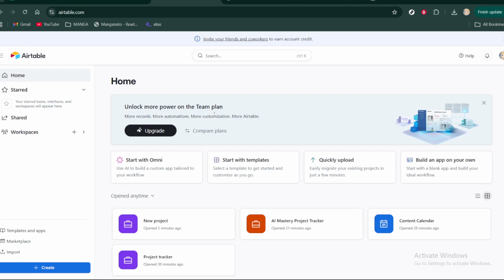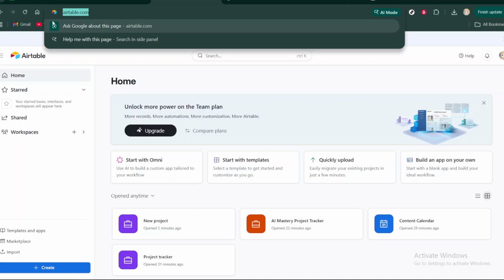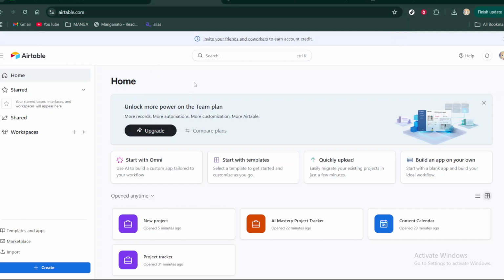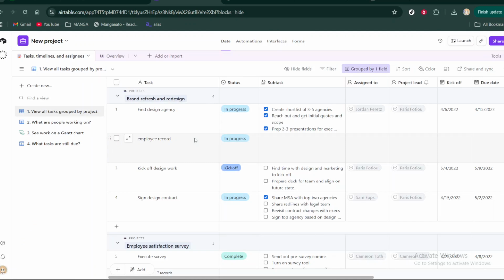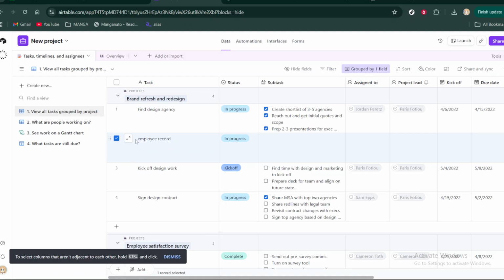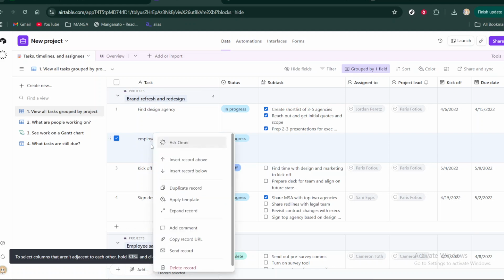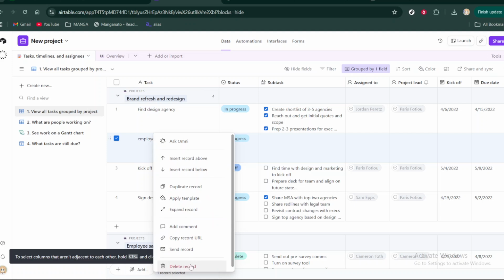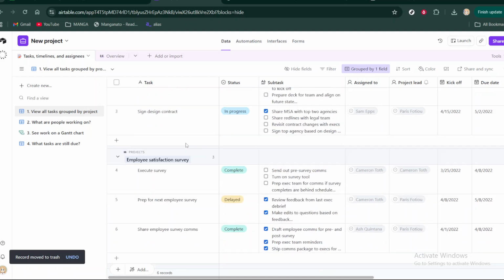How to Delete a Record in Airtable (Easy Guide)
In this video, we discuss how to delete a record in Airtable safely and effectively. This Airtable tutorial provides an easy guide to remove a row from your Airtable table, ensuring proper data management. We cover selecting the correct record, opening the menu, confirming the deletion, and verifying its removal across your views.

00:00 Introduction
00:11 Access Airtable and Sign In
00:26 Understand Access Permissions
00:36 Open Base and Navigate Table
00:56 Confirm View and Filters
01:02 Select Record to Delete
01:21 Open Record Menu
01:36 Choose Delete Record Option
01:49 Confirm Deletion Action
01:59 Linked Records Consideration
02:05 Verify Record Removal
02:23 Recap Deletion Process